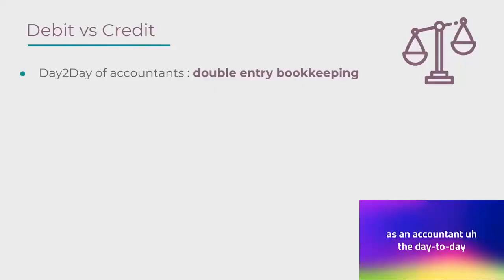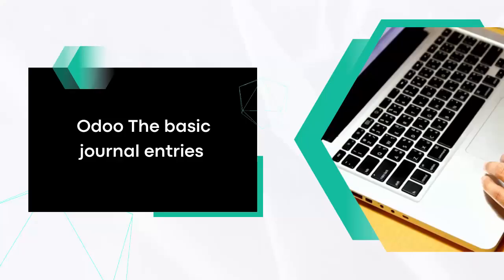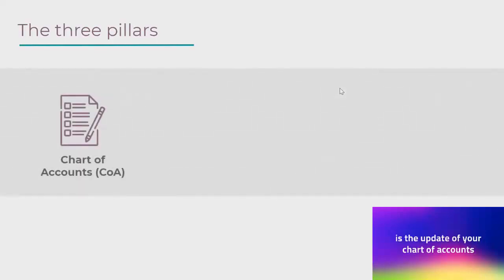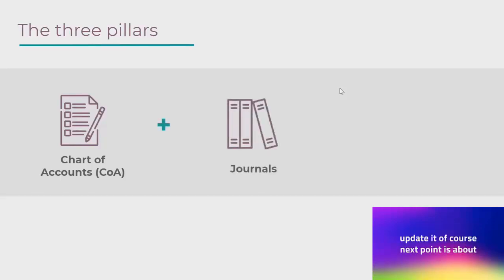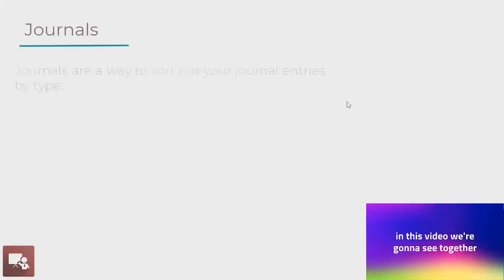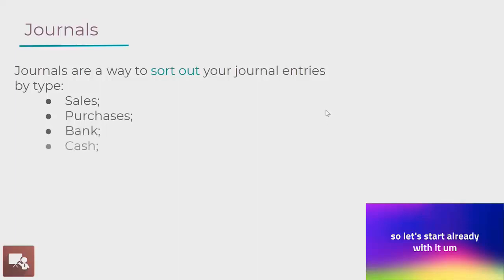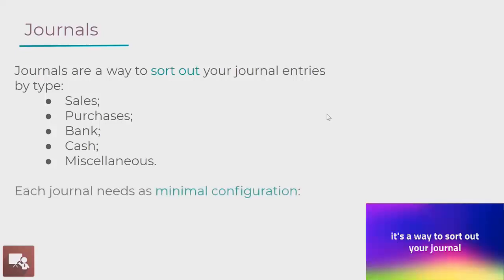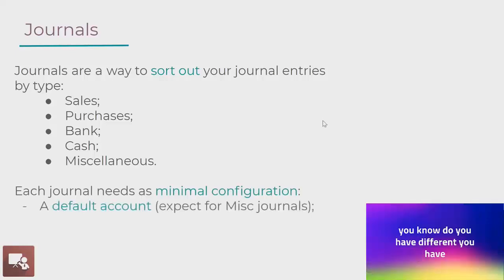Odoo-erp implementation training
Accounting and auditing with artificial intelligence-Odoo 16 ‎
AI (artificial intelligence) improve workflow, efficiency, and accuracy by brining AI to your accounting systems.
This course is designed to build your understanding of the emerging field of AI and help you consider the broader application of it through our work as professional accountants.
Odoo is your right choice
Odoo is the right tool for your business, however, without proper use, it will cause more damage to your business. Therefore, you should not give up searching for the appropriate expertise to implement Odoo
Odoo implementation can be more difficult and may lead to disaster if not implemented by experts. However, MASTERS ACADEMY offers you hassle-free implementation of user-friendly Odoo platforms as per your business requirements. We specialize in Odoo implementation and have a clear methodology and good and well-practiced practices:
MASTERS ACADEMY is one of the distinguished Odoo implementation companies that has been the expert partner of Odoo for more than 10 years and is still going strong in the Odoo community. Moreover, we develop and implement the platform according to your needs and following the best standardized procedures without disrupting the functionality of the Odoo platform.
  Analyze your needs
  Develop your own platform
  ‎ Adapt it to your business
  Your training on the job
  Ongoing support and maintenance